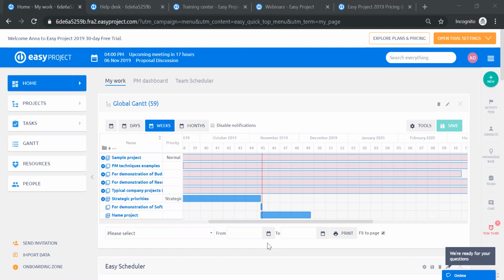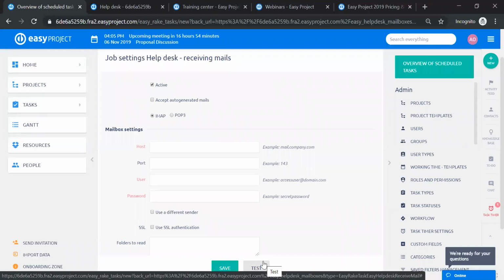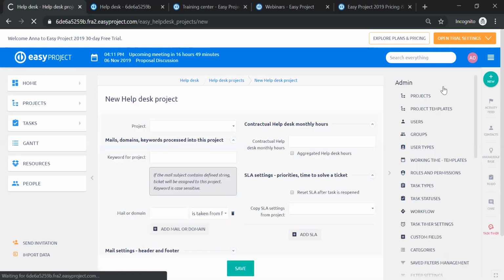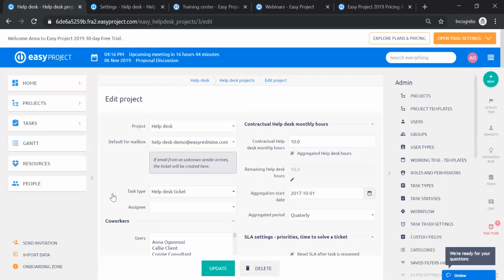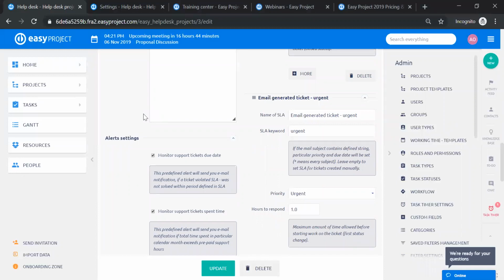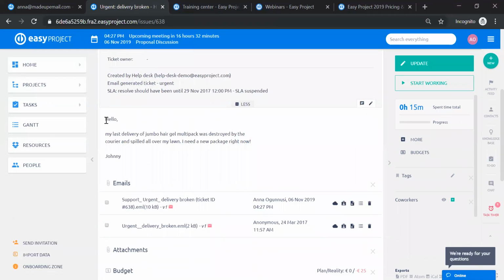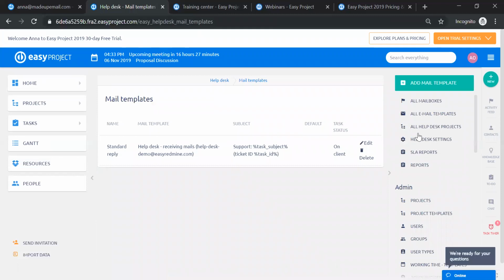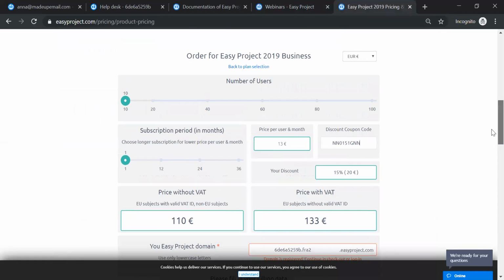Webinar: Easy Project HelpDesk 2019 (English, 6. 11. 2019)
Try the integrated Help desk solution by Easy Project for improved customer care and smoother processing. There are two basic ways of creating tickets – from e-mail or from a simplified user interface. Tickets are stored in projects where you can define SLAs, pre-paid hours, transfer 'unused' hours and easily generate reports.